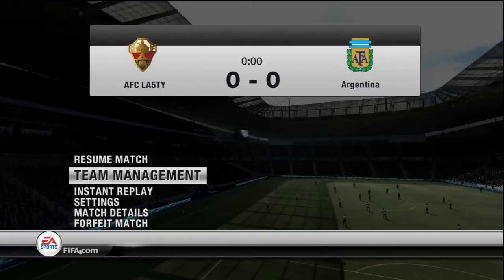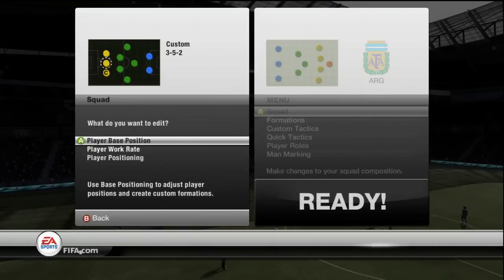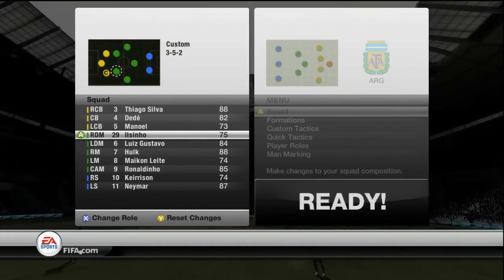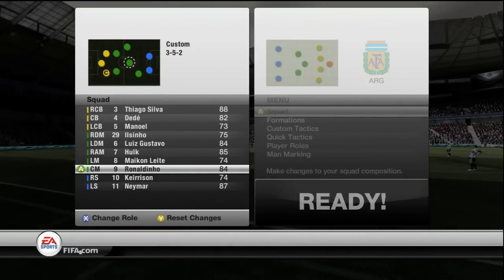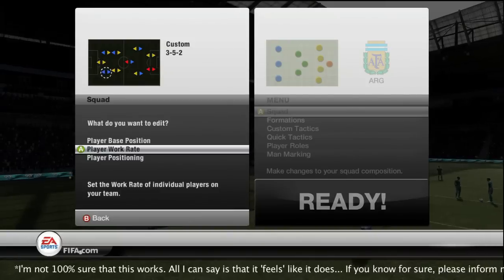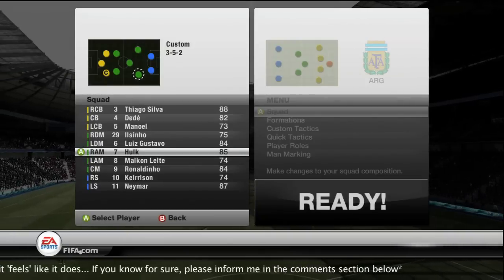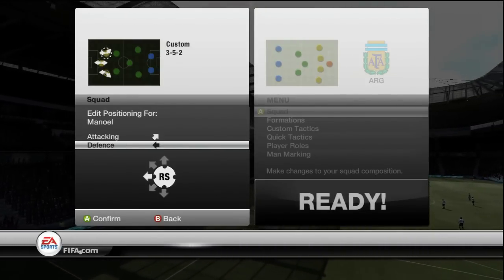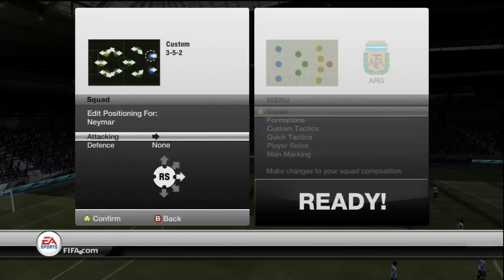FIFA 12 Ultimate Team Custom Formation 352 Tutorial - Walkthrough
PLEASE LET ME KNOW IF YOU HAVE ANY MORE INFO ON FORMATIONS AND WORKRATES!

Balotelli Squad builder on thursday or friday!